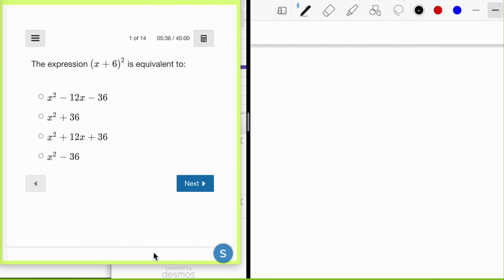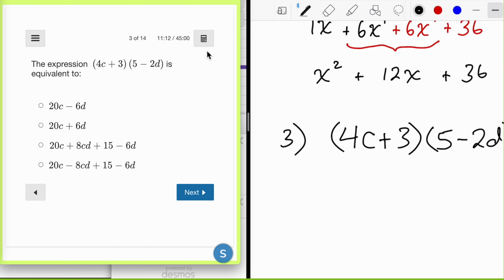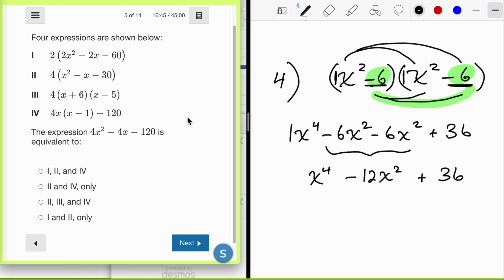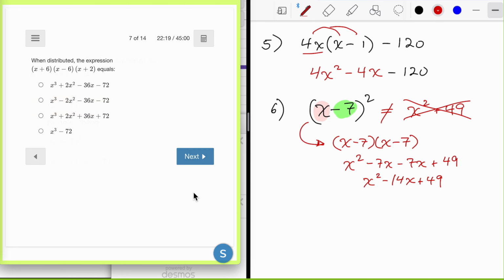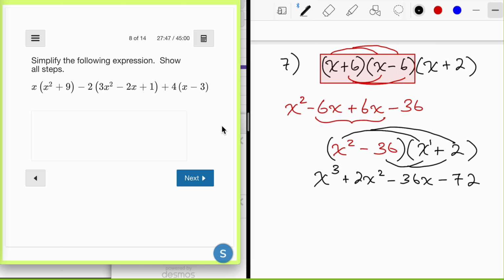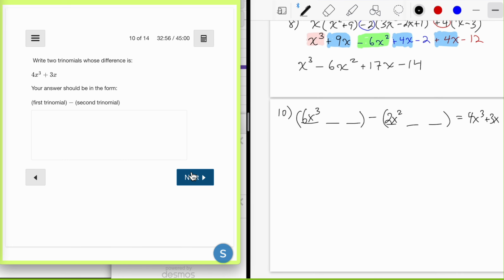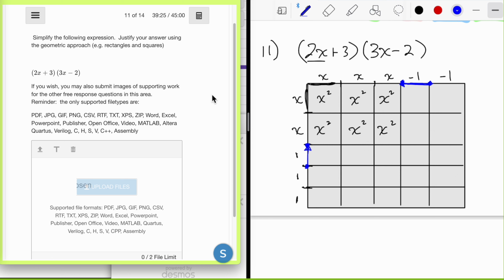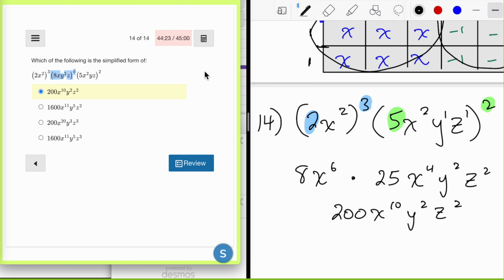Alg 1 Unit 5 Practice Test